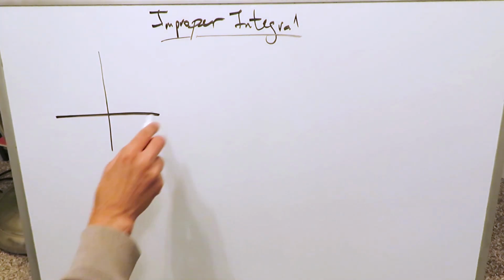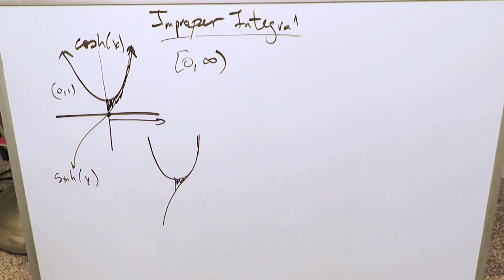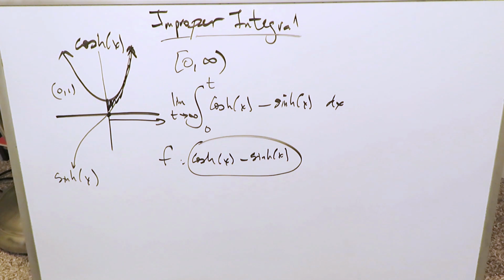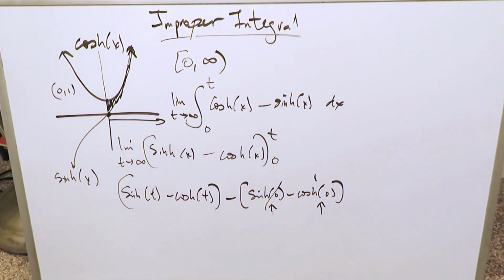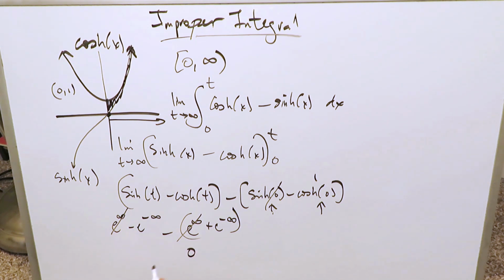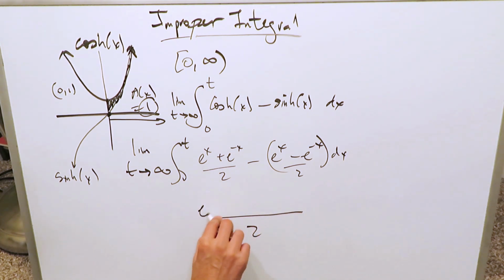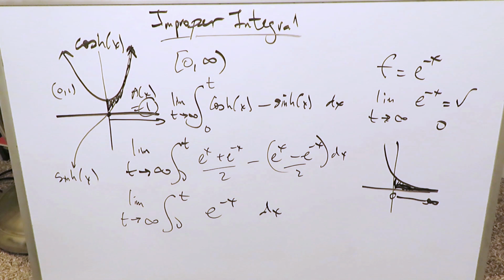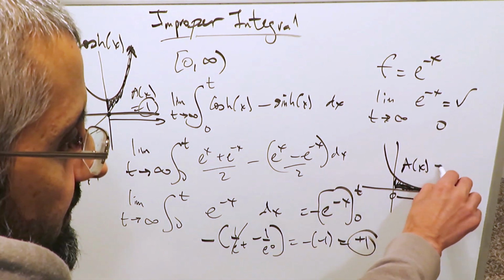Hyperbolic Improper Integral Computations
Why is the outcome convergent?